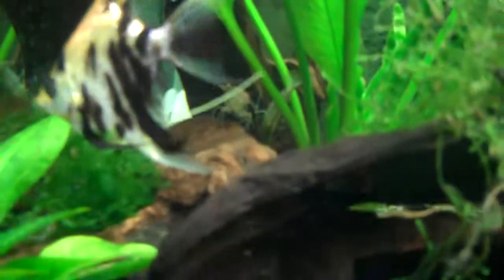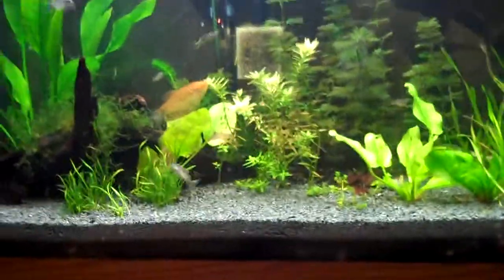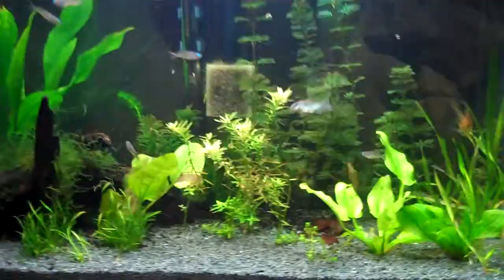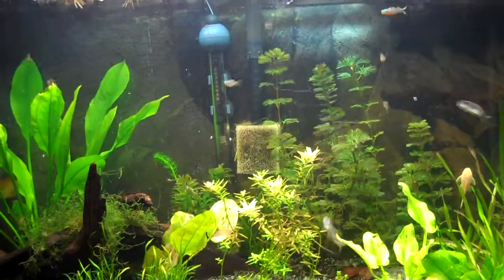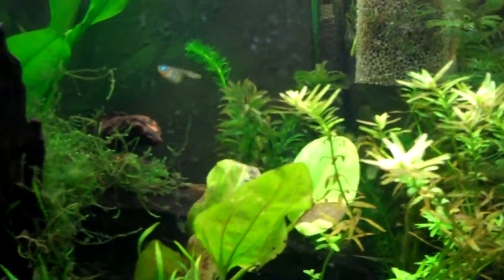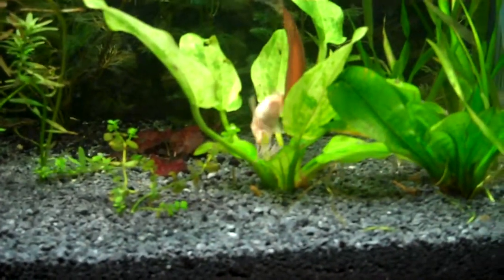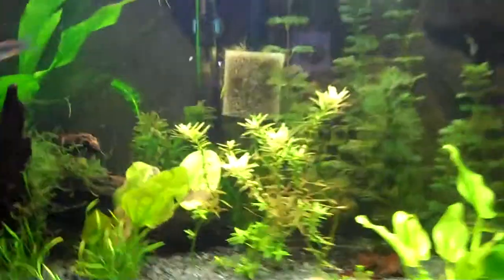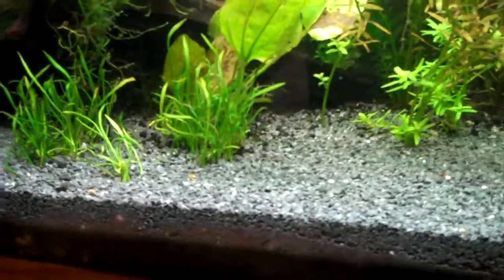Lost Video - Fish Health.MP4